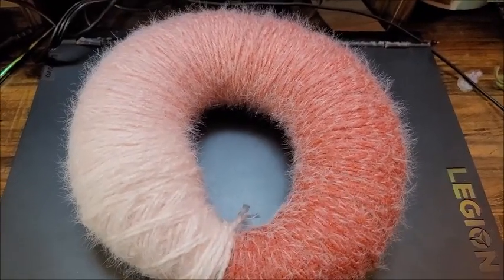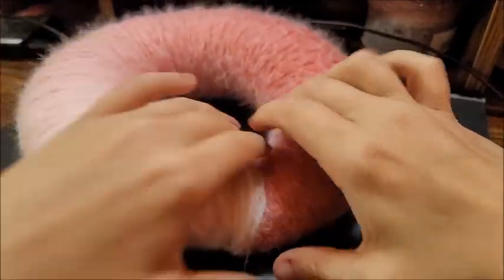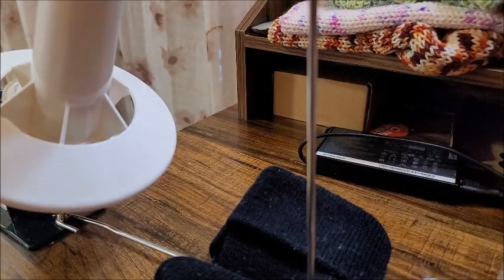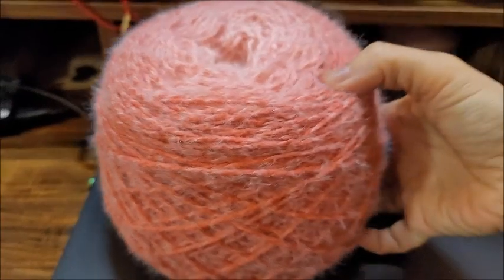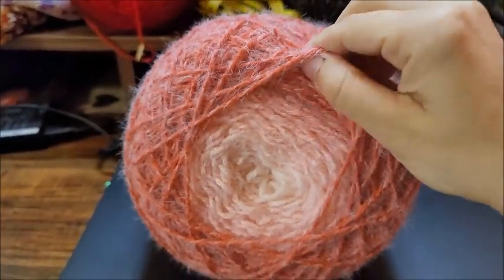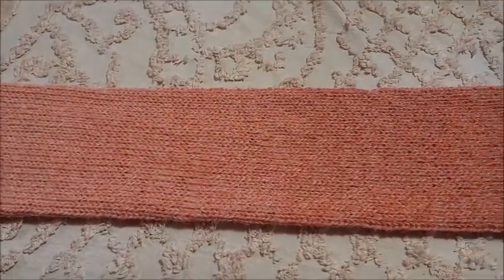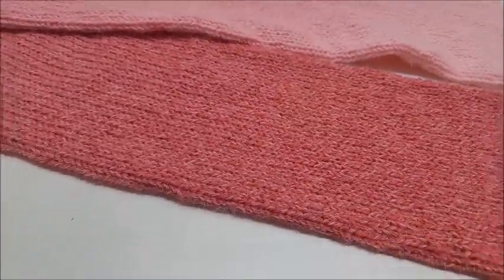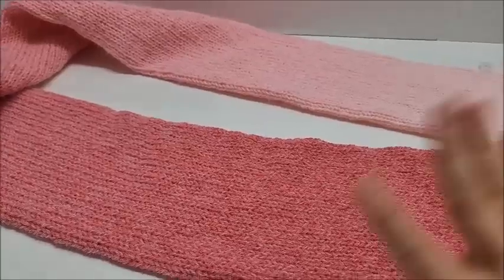NEW O'Go Halo Yarn Review / Caking It and Making It